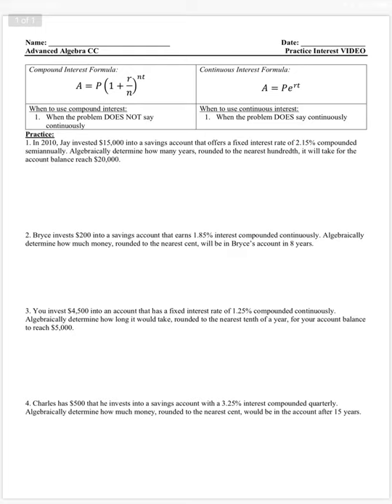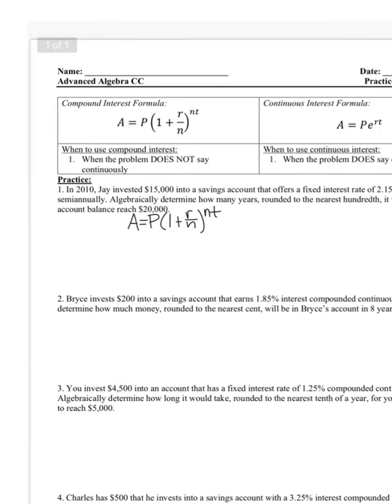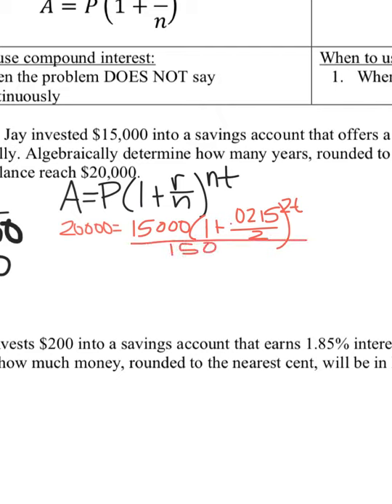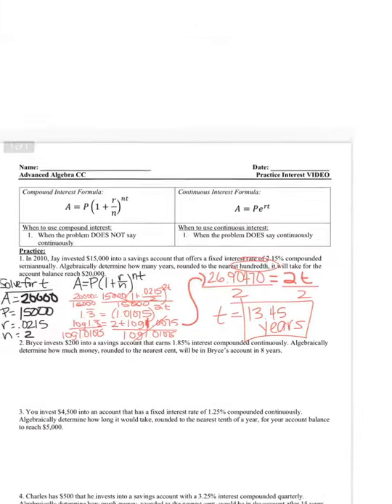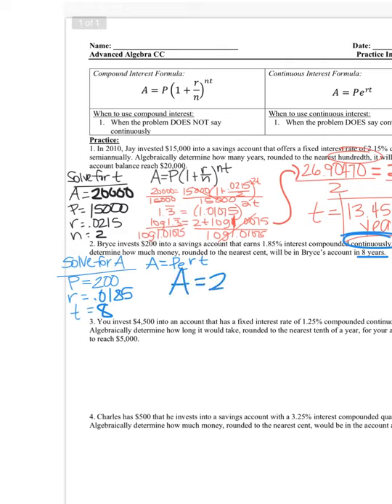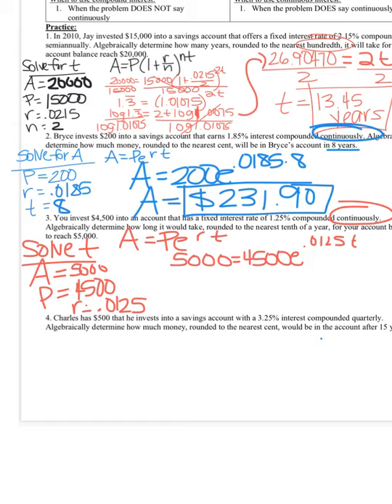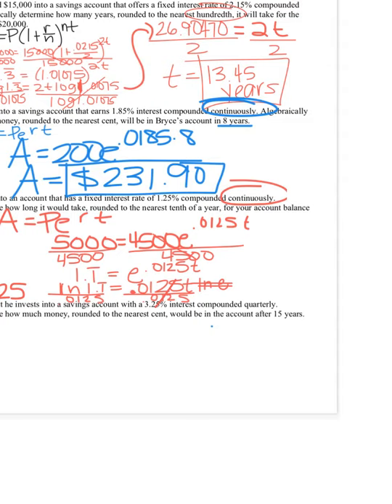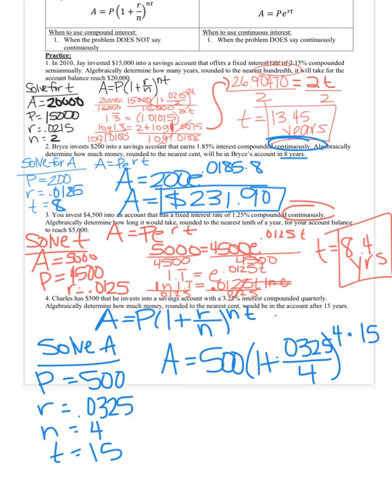Practice Interest VIDEO